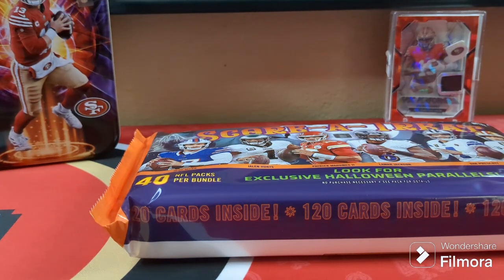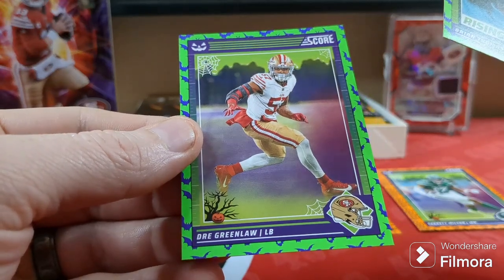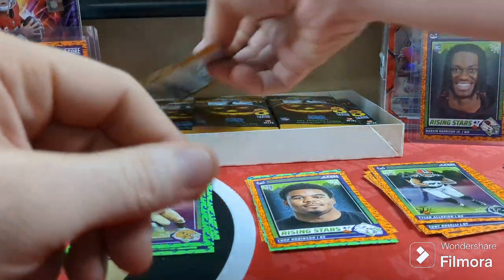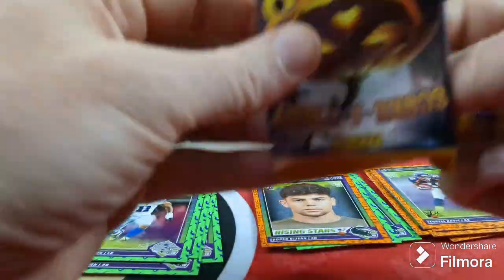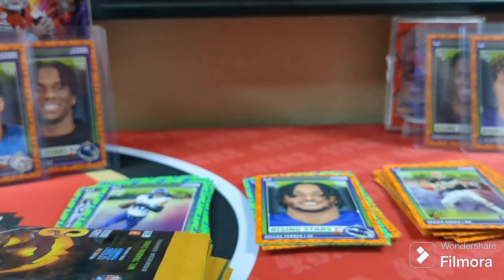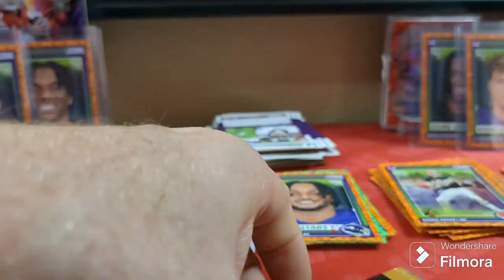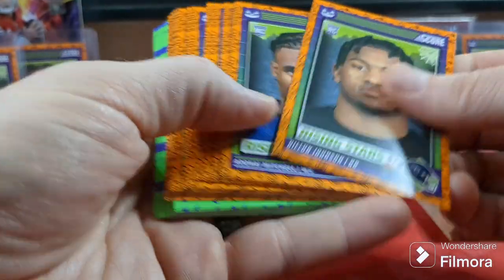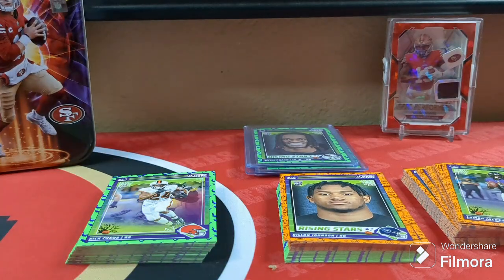NEW!!! Panini Score-A-Treat Football Cards